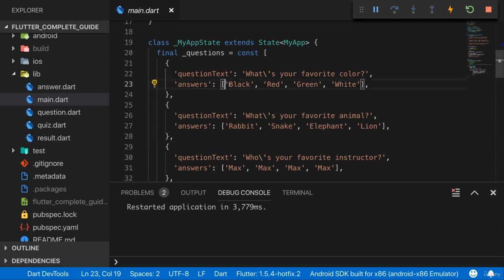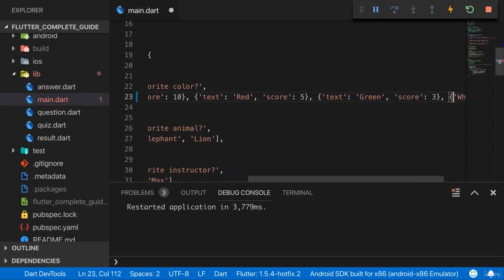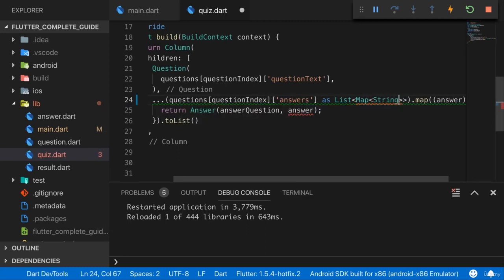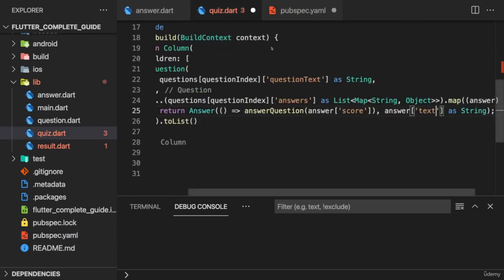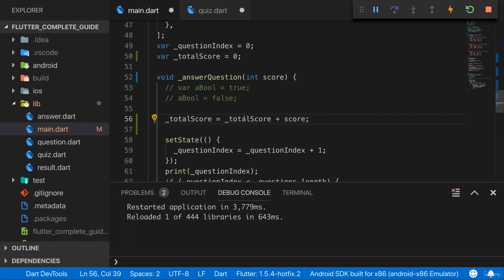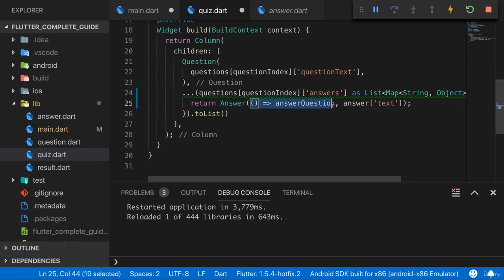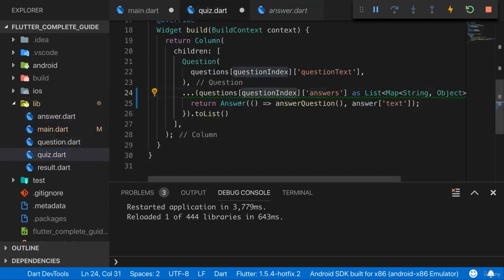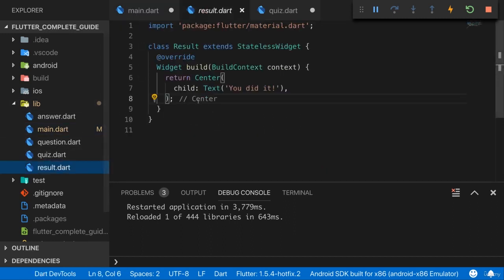038 Calculating a Total Score| flutter | flutterdeveloper | learnflutter | Complete course